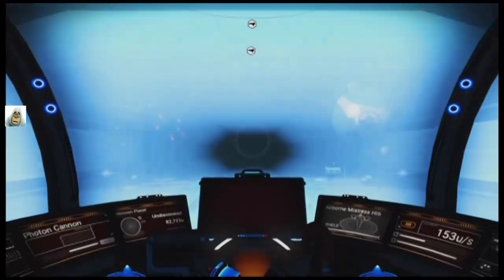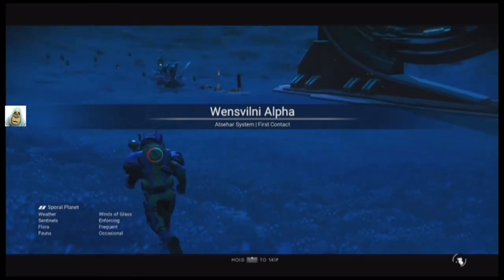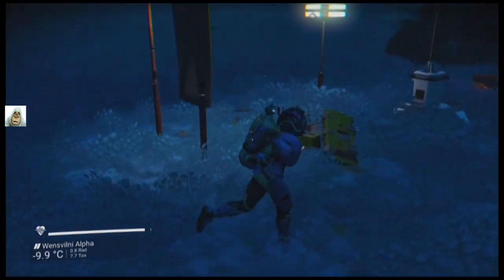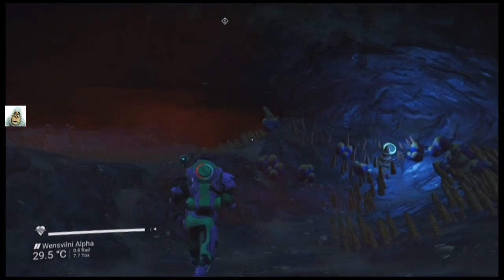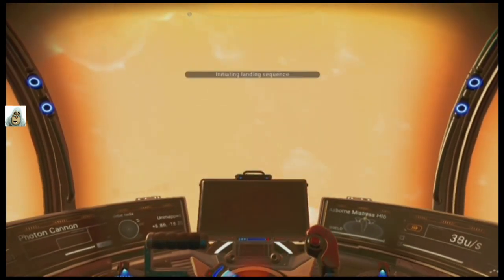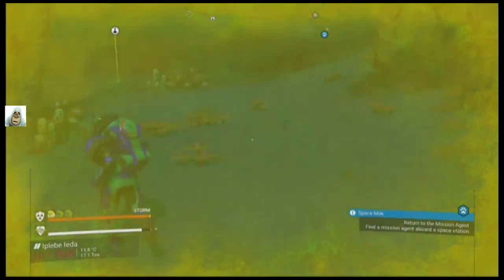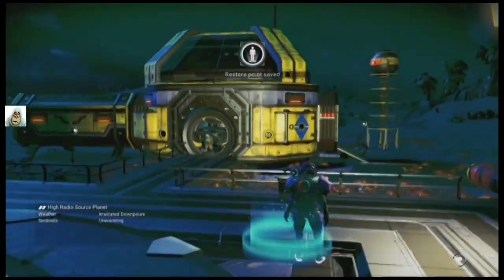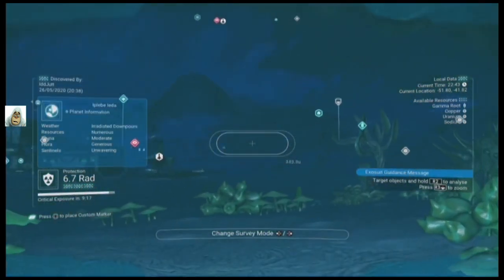Another day at the Office | #83 | No Man's Sky | Synthesis | May 2020 | PS4 | Idd Jutt